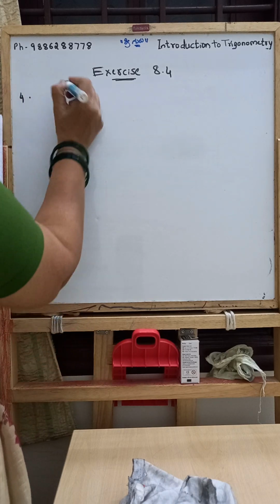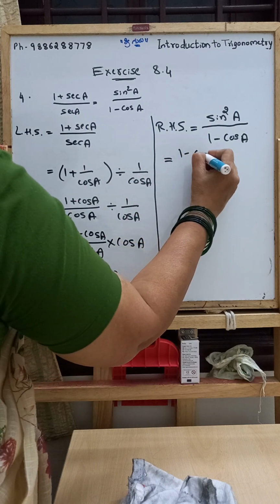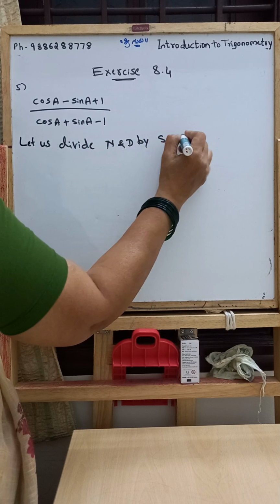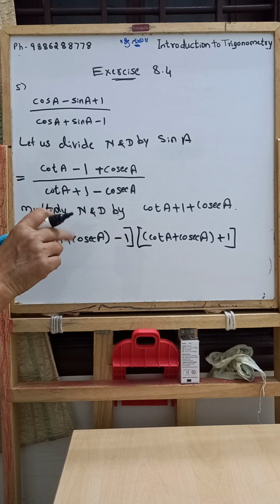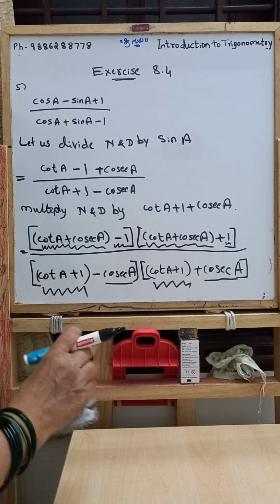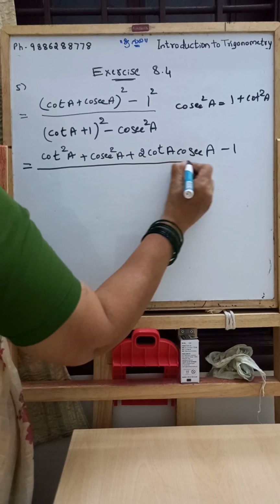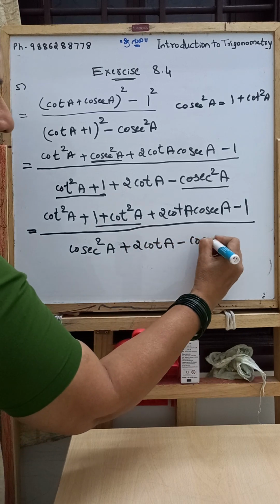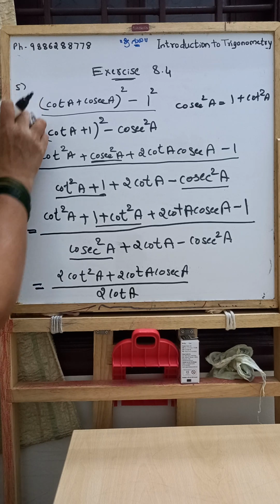Introduction to Trigonometry part-26